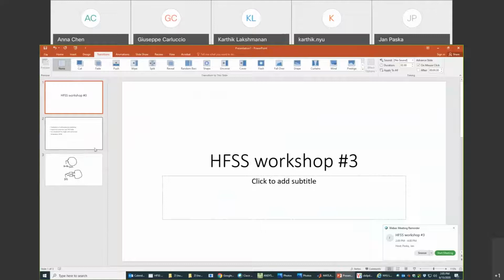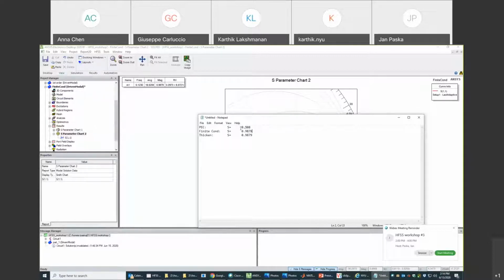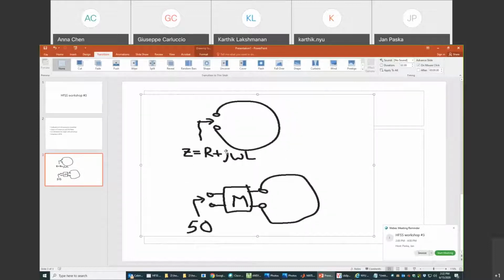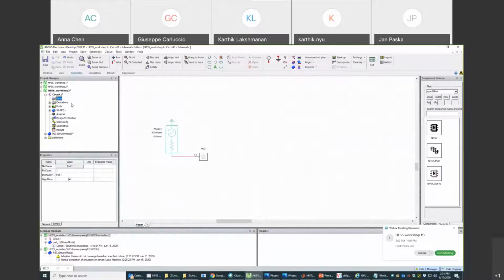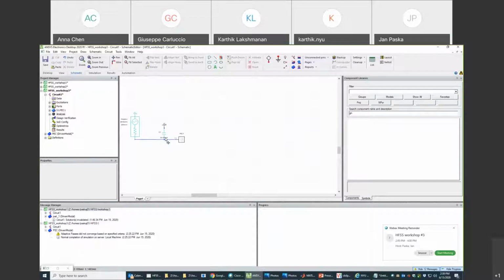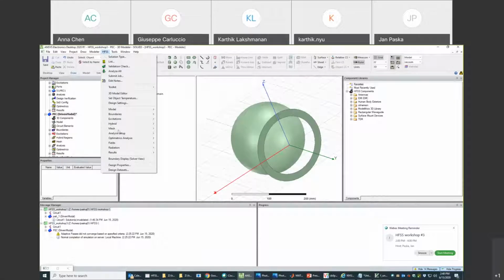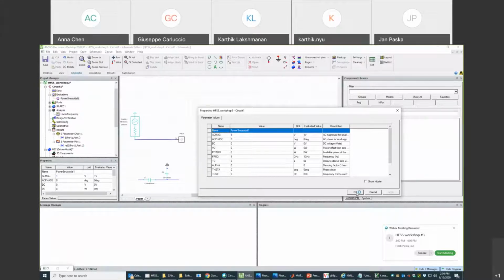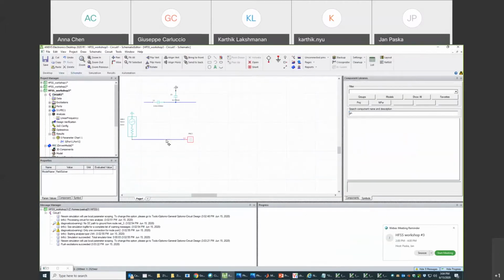HFSS workshop #3: Conductor modelling, Co-Simulation, and export of S-matrix and EM-fields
Tutorial:
- Evaluation of coil conductor modeling
- Export of S-matrices and EM-fields
- Co-simulation for single coils and arrays